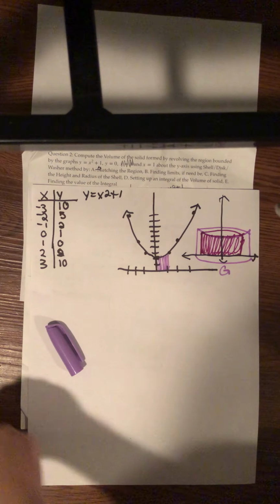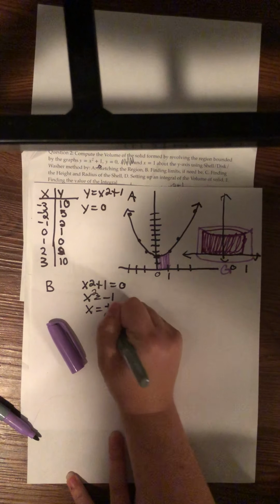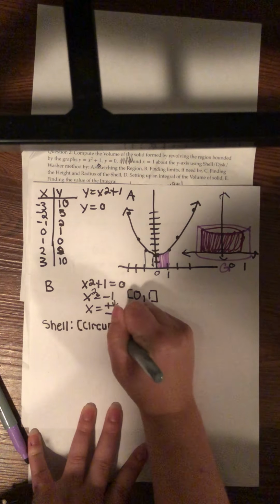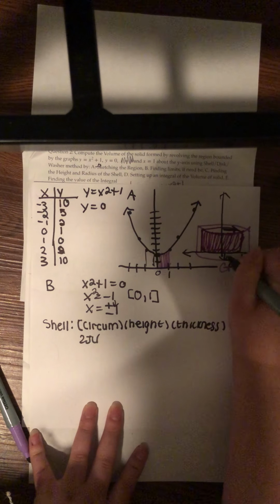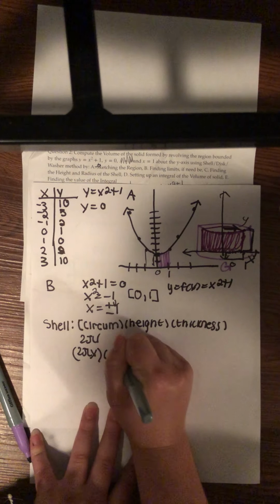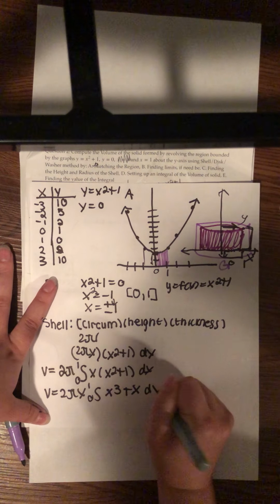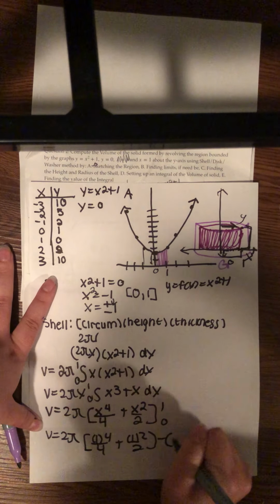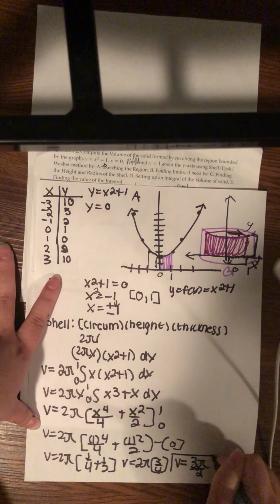Question 2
Question 2 for Exam 1